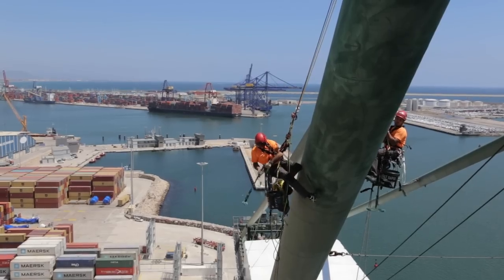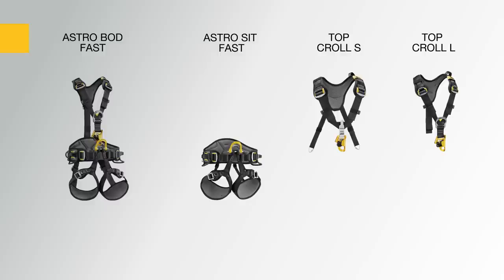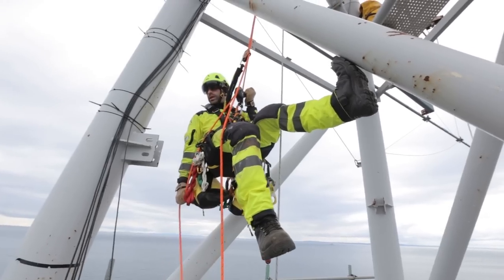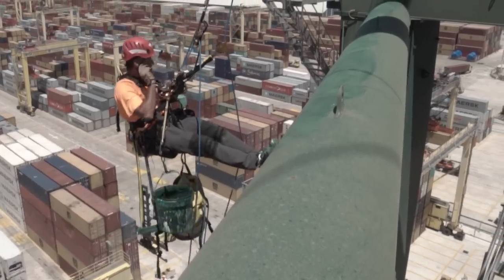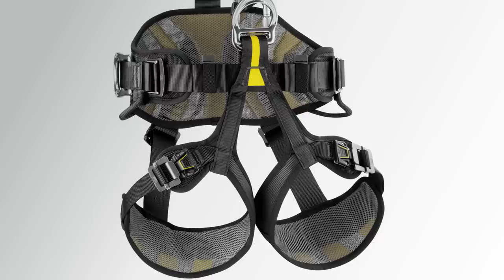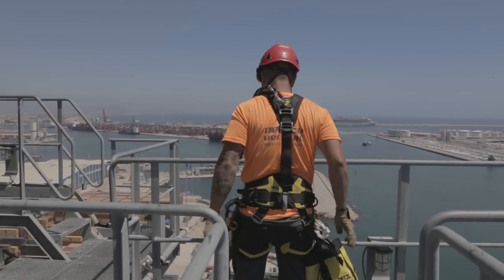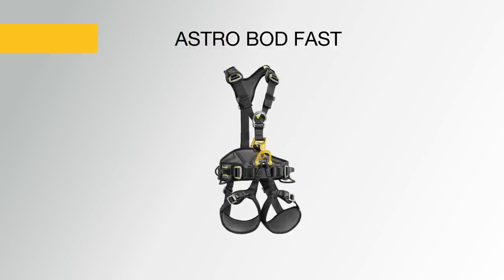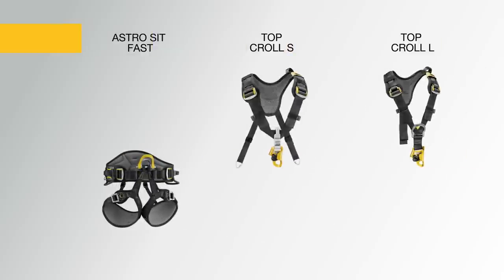ASTRO - Ultra-comfortable rope access harnesses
ASTRO harnesses are used for rope access, for positioning at a work station, and especially for working comfortably in suspension.

Pictures : vuedici.org, Jan Novak photography, Vertice Vertical, Asaken Rope Access
Soundtrack : Dubtime by Cymatix
Editing : MedeO